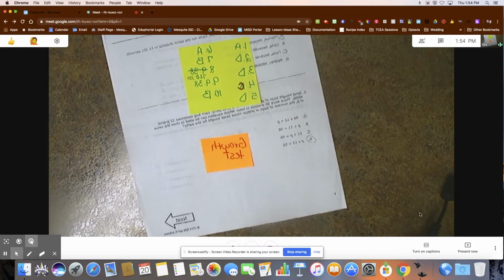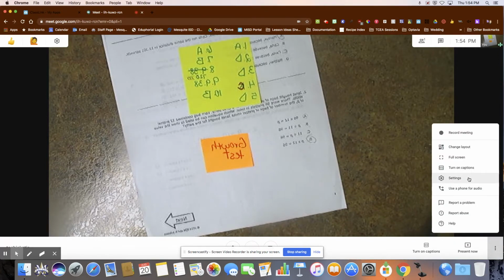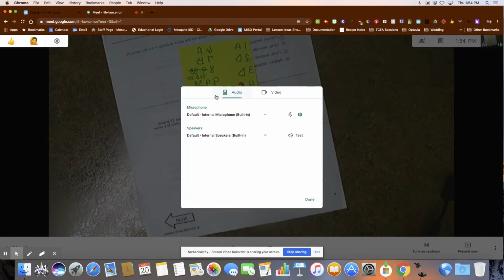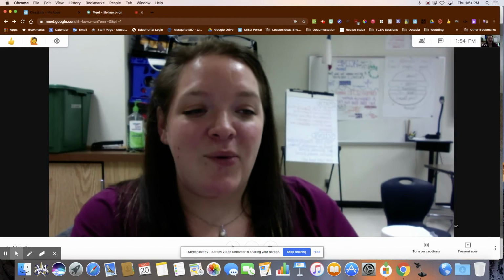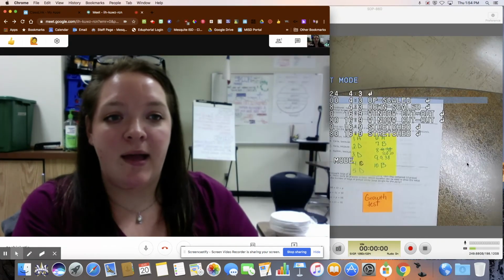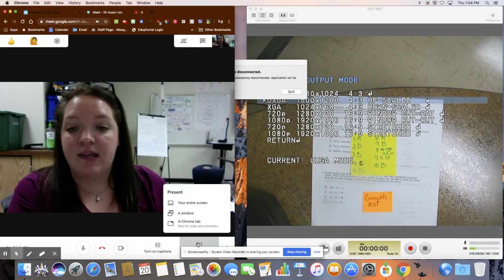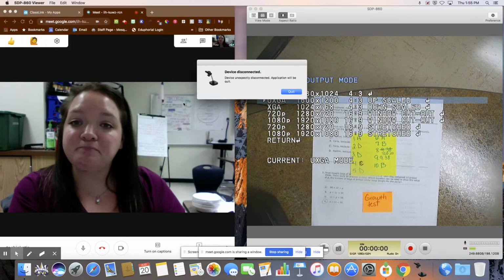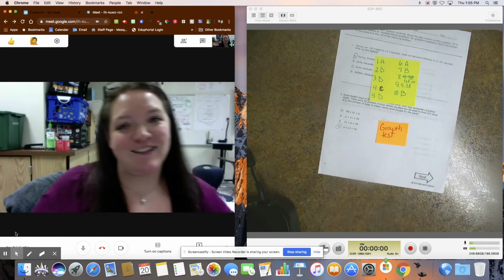Document Cameras & Google Meet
Teachers can use their document cameras during a Google Meet for synchronous or asynchronous learning. Ask your Instructional Technology Coach what this can mean for you and your classroom.